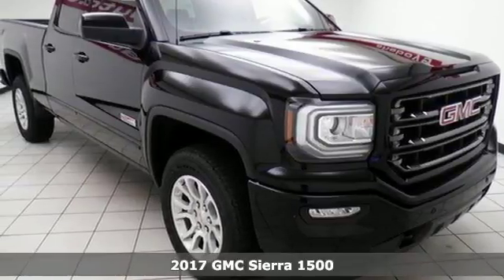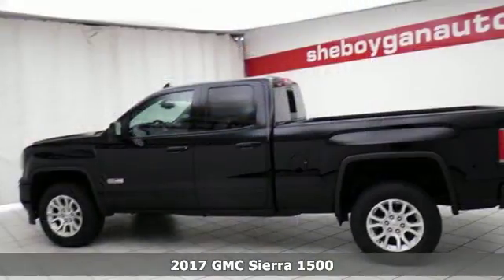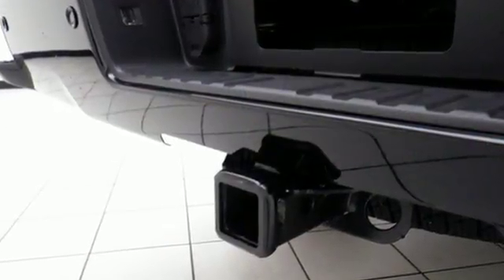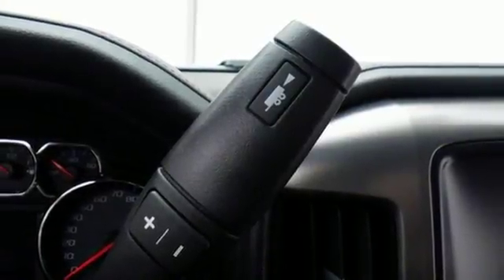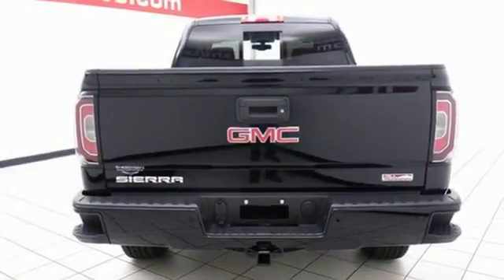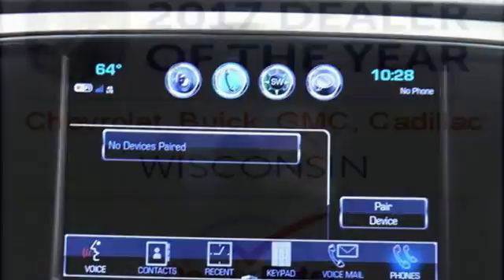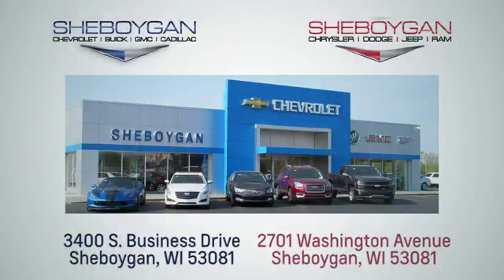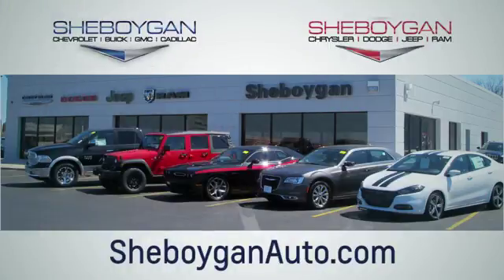New 2017 GMC Sierra 1500 Oshkosh WI Sheboygan, WI Z6134 - SOLD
Year: 2017
Make: GMC
Model: Sierra 1500
Trim: SLT
Engine: 5.3L V8
Transmission: Automatic 6-Speed
Color: Onyx Black
Stock #: Z6134
VIN: 1GTV2NEC6HZ393073
Look!! Look!! Look!! Where are you going to stumble upon a nicer Sierra 1500 at this price? Nowhere because we've already looked to make sure!! Standard features include: Leather seats Bluetooth Remote power door locks Power windows with 4 one-touch Heated drivers seat Automatic Transmission 4-wheel ABS brakes Air conditioning with dual zone climate control Cruise control Audio controls on steering wheel Universal remote transmitter Xenon headlights Traction control - ABS and driveline Driver memory seats Memory settings for 2 drivers Multi-function remote - Trunk/hatch/door/tailgate remote engine start Tilt and telescopic steering wheel 8-way power adjustable drivers seat Heated passenger seat Head airbags - Curtain 1st and 2nd row Passenger Airbag 5.3 liter V8 engine 4 Doors Four-wheel drive Front fog/driving lights Tachometer External temperature display Compass Stability control - Stability control with anti-roll Transmission hill holder Engine hour meter Trailer hitch AC power outlet - 1 Adjustable pedals - Power Clock - In-radio display Trip computer Speed-proportional power steering Bed Length - 78.9 ' Remote engine start Limited slip differential - Mechanical Daytime running lights Dusk sensing headlights Split-bench rear seats Climate controlled - Driver and passenger heated-cushion driver and passenger heated-seatback 8-way power adjustable passenger seat Intermittent window wipers Privacy/tinted glass Overhead console - Mini with storage Heated driver mirror - Heated Heated passenger mirror - Heated Auto-dimming mirrors - Electrochromatic driver only Reverse tilt mirrors - Dual mirrors Power retractable mirrors... Are you looking for a Dealership you can trust and actually enjoy your car buying experiencea€¦look no further. Our Mission Statement is to treat our customera€TMs with enthusiasm in providing automotive products and services that exceed your expectations. Now many dealers may say things like

Address:
3400 South Business Drive